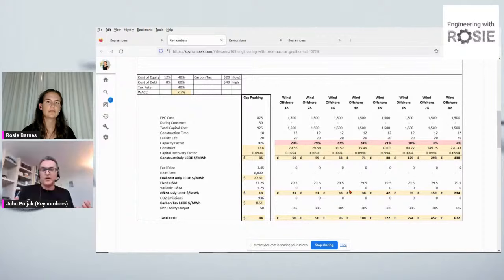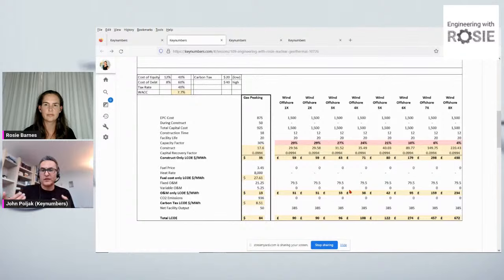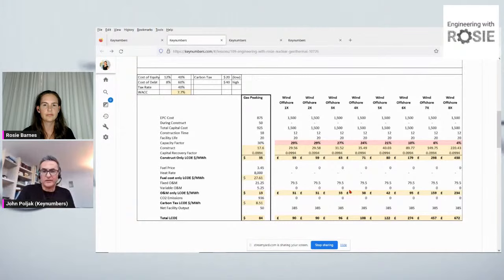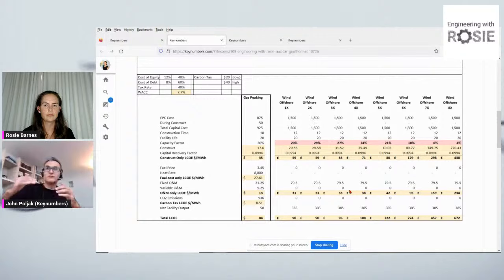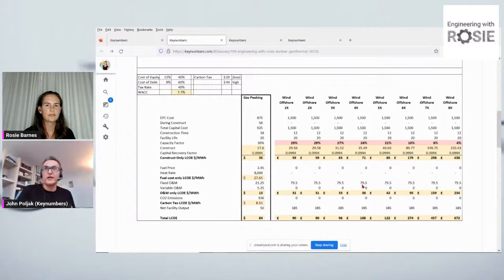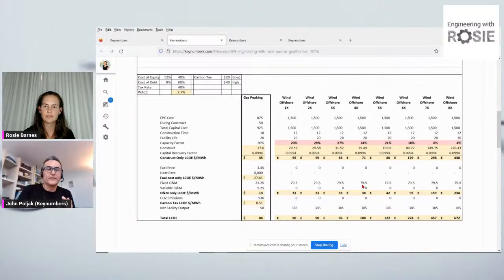The True Cost of Renewables - LCOE Calcs with John Poljak | Engineering with Rosie Live ep. 20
This is a follow up livestream from my recent upload on LCOE (levelised cost of energy) from solar, wind, combined cycle gas, geothermal, coal and nuclear. Plus transmission and storage costs needed to integrate a lot of variable renewables into the grid.

Do you have opinions about the assumptions I’ve made in that video? Or ideas about more realistic ones? I think that is so fun to play around with the calculations like that, and so I’m going to get John Poljack from Keynumbers on for this livestream to run through the Keynumbers for a bunch of these. As well as changing fuel prices to reflect the increases over the last year or two, we might change assumptions on capacity factor, to reflect the trend towards coal plants operating less of the time, or nuclear’s current woes in France, where it is sitting at around 60% capacity factor for 2022. Or we could change asset lifetimes or financing assumptions, anything at all.

Bookmarks:
00:00 Intro
01:38 Intro to John Poljak from Keynumbers
02:44 Thanks to Weather Guard Lightning Tech for sponsoring this livestream!
03:14 Challenges of Measurement
10:34 How accurate is Lazard (Capital Cost)?
13:03 Accuracy of capacity factors (US figures)
15:31 Why is capacity factor for coal very low?
17:18 Reduction in capacity factor due to increasing renewables - David Osmond NEM Simulation
20:08 Increasing wind energy in the UK
23:36 Delays in Constructing Nuclear
26:06 Mass Production Nuclear - NuScale SMR
29:32 Nuclear Project Lifetime
40:30 Decommissioning Costs
44:12 Nuclear Waste Storage and Accidents
46:19 Impact of Subsidies
49:21 Carbon Tax
53:31 Offshore Wind
55:08 Variation in Renewables by Location
55:28 Storage Requirements
57:01 Electric Vehicles as Storage - V2G
59:05 System Costs in Renewable Energy
1:03:45 Rosie at Fully ChargedLIVE Australia Sydney March 11-12
1:04:04 Outro

I will be hosting some panels at FullyChargedLIVE Australia!